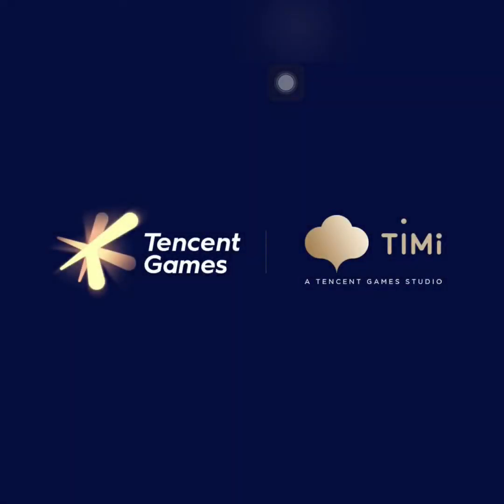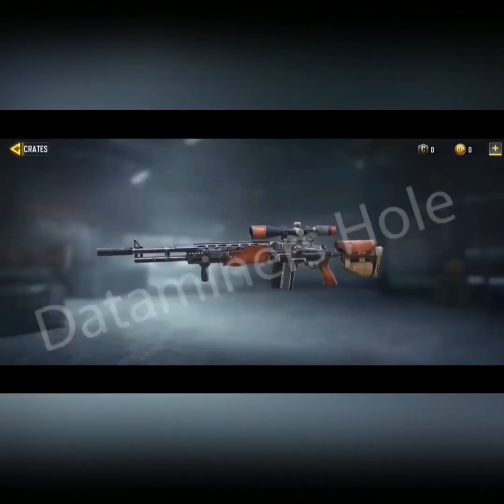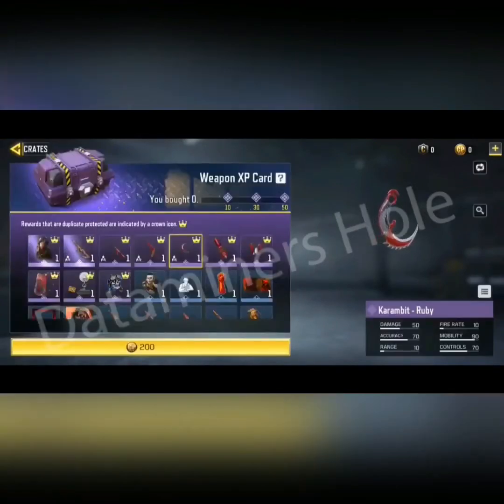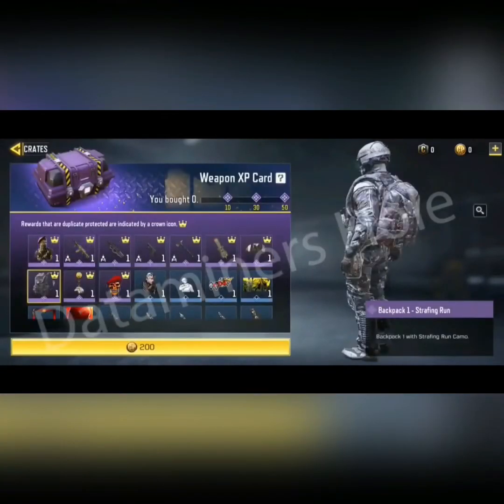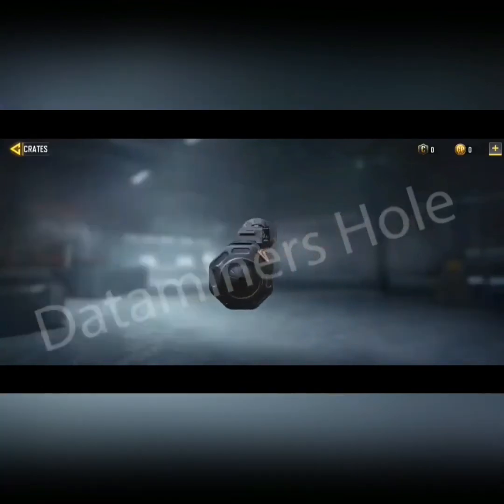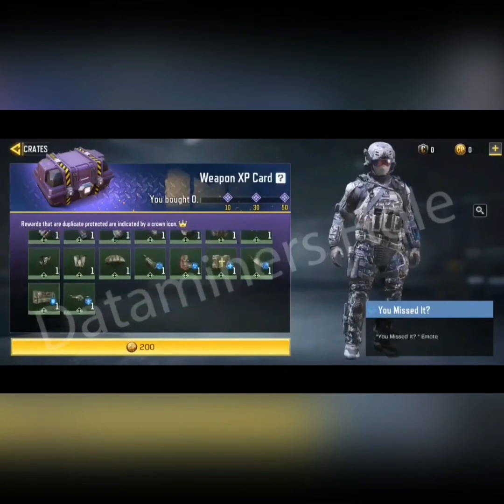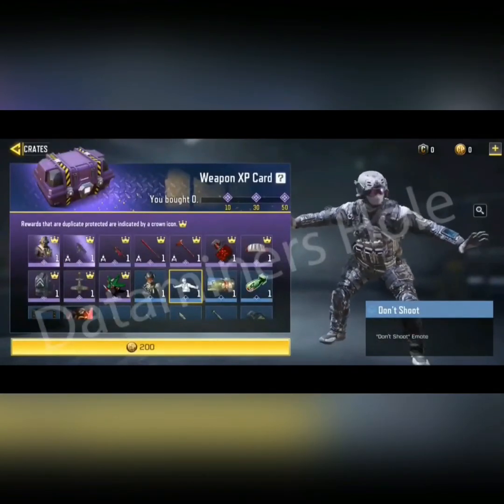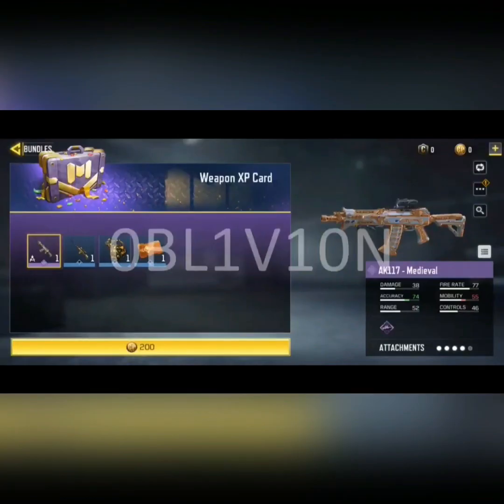NEW CALL OF DUTY: MOBILE SEASON 9 CONFIRMED BUNDLES AND CRATES LEAKED FOR CODM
HELLO FRIENDS IN THIS VIDEO I WANT TO SHOW YOU NEW CALL OF DUTY: MOBILE SEASON 9 BUNDLES AND CRATES LEAKED FOR CODM

►Don't forget to give feedback on this video. Thanks for your amazing support.

Via COMMENT section by, I would love to help you

This Video is only a demonstration to help the developer to make the game better and to fix bugs or gaps and not for other things! I am not supporting to use this things, so download the original version of this game and play normally !

I'm on Instagram as codmshooters. Install the app to follow my photos and videos.

JAI HIND
Take care ur self because you are my family.

Be Safe and Healthy, Take care all your loved ones and family members in this pandemic situation due COVID-19 (Corona).